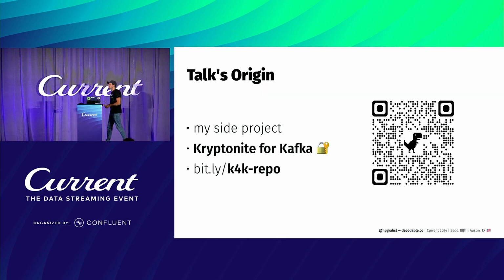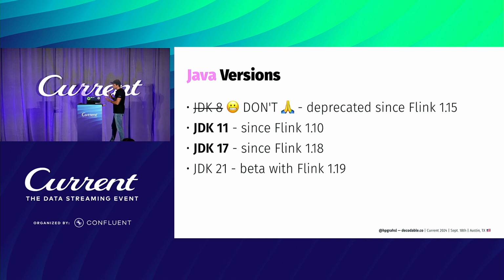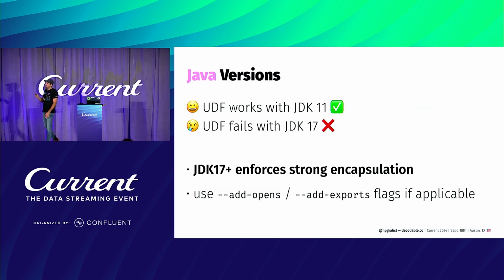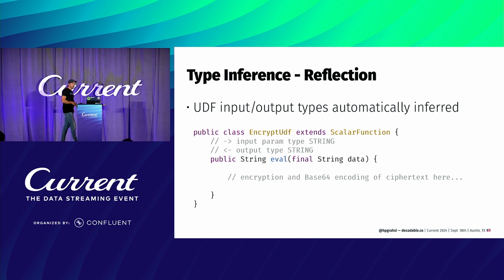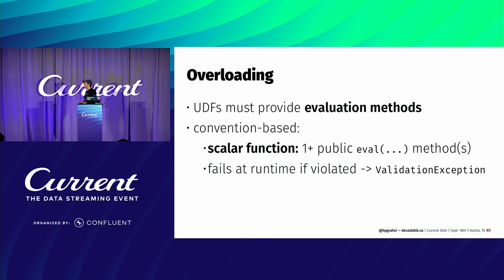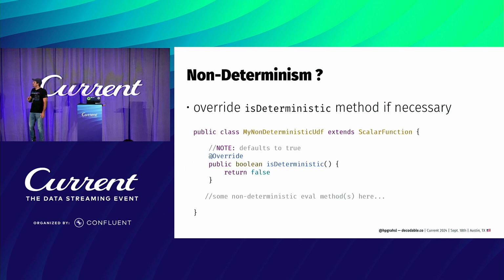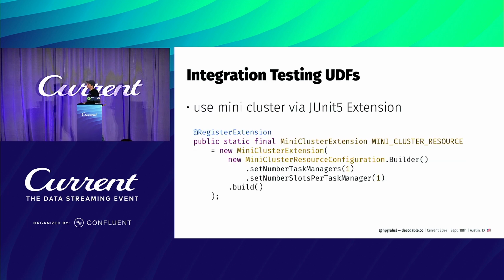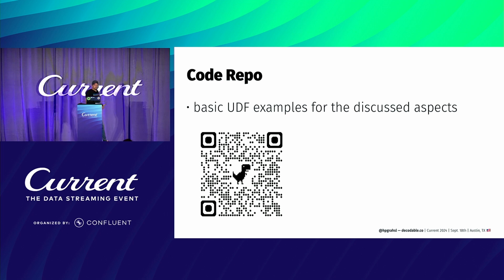So You Want to Write a User-Defined Function (UDF) for Flink? (Decodable) | Current 24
More | Apache Flink gained a lot of momentum during the past couple of years and is well-known across the data industry for its versatility. Developers and data engineers alike preferably pick higher-level programming abstractions such as Flink's Table API and Flink SQL whenever reasonably possible. And yet, specific requirements might cause the need for writing custom code and integrating with 3rd party libraries - Flink UDFs to the rescue!

This lightning talk shares a "first-timer's experience" with implementing a non-trivial scalar function for encrypting and decrypting data directly within Apache Flink jobs. We are looking at selected challenges and some of the "pain points" that came along with the respective Java implementation.

Join this session if you need to add custom processing logic to Apache Flink and plan to do so by writing your own user-defined functions. You'll walk away with a few practical and mostly generically applicable hints that should help mitigate some of the friction you might face.